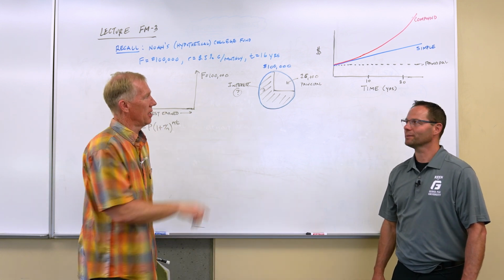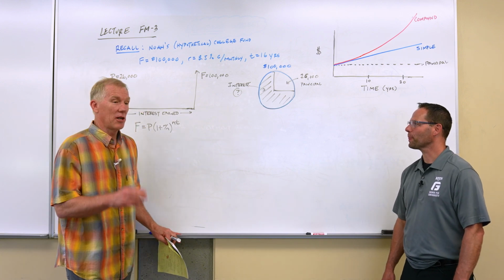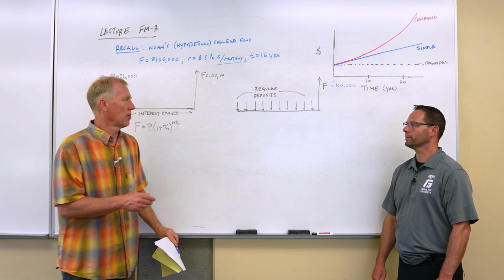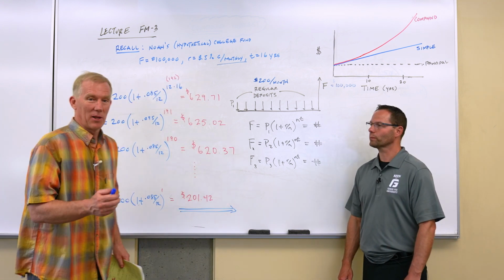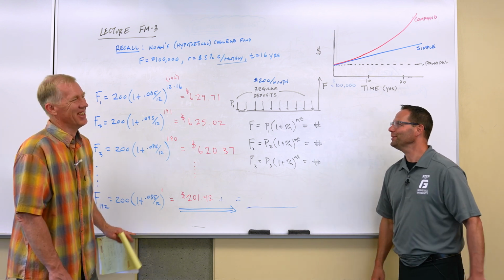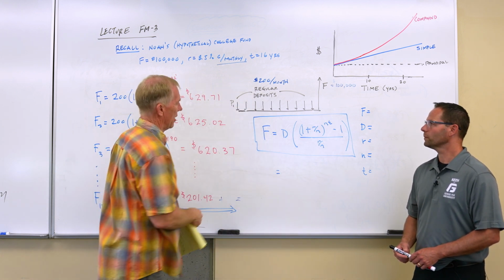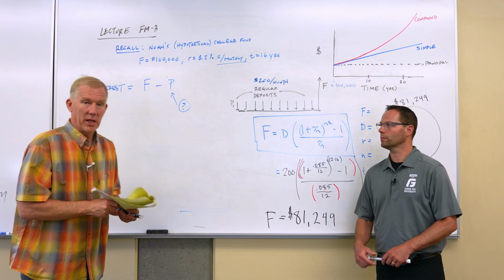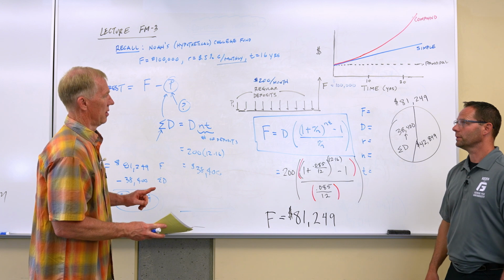FM - 3 // Math 170